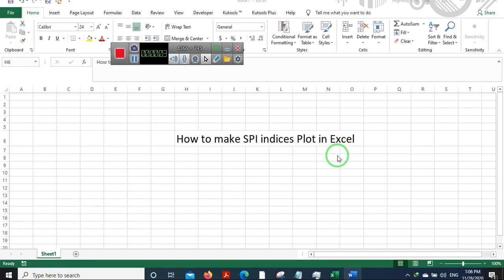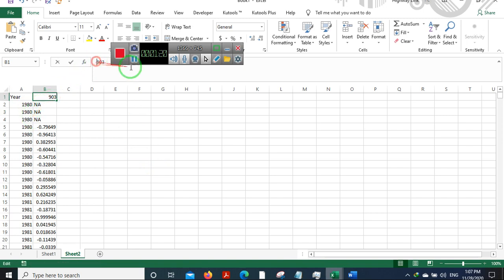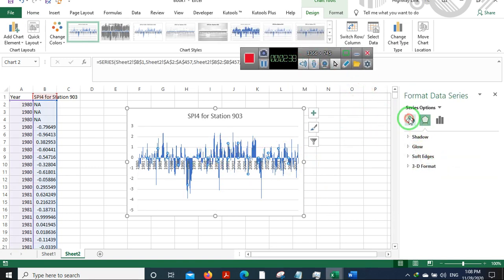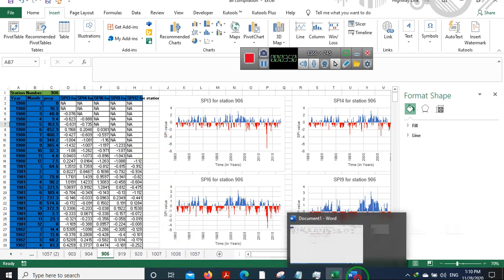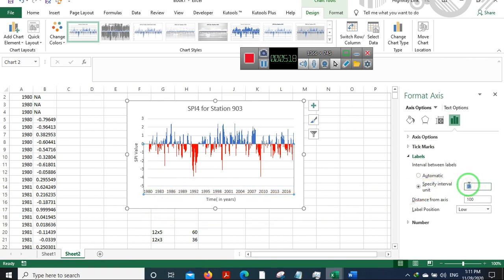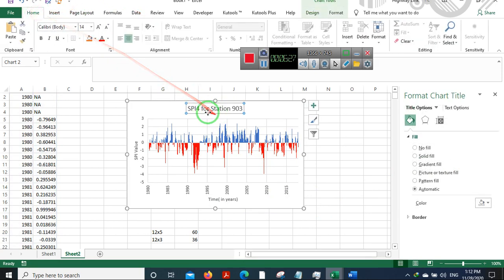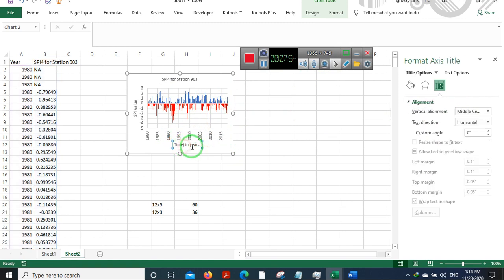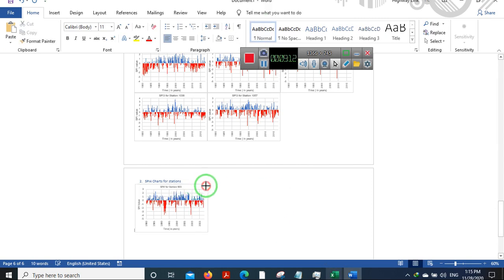How to make a Neat SPI plot in Excel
Thank you for  asking me this.
I am glad to be of help :)